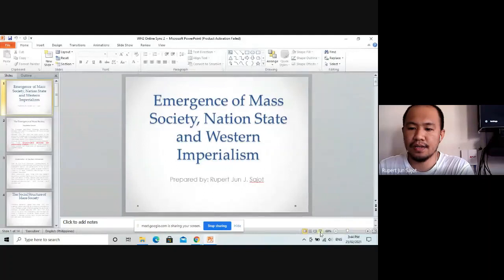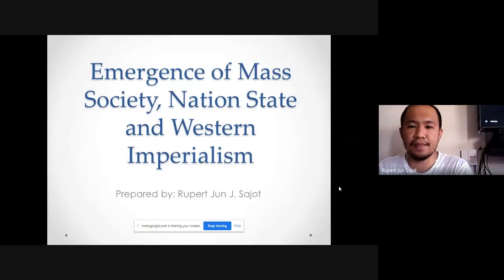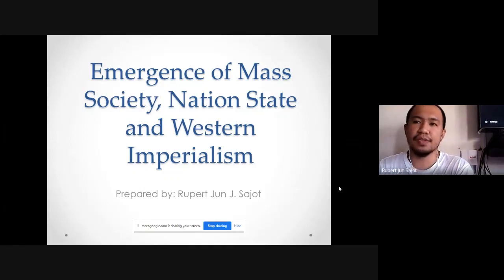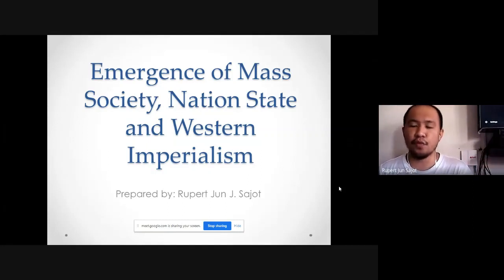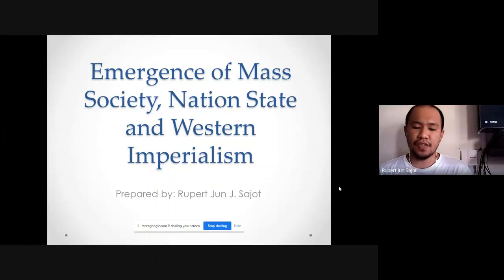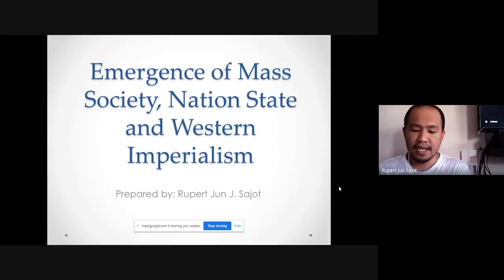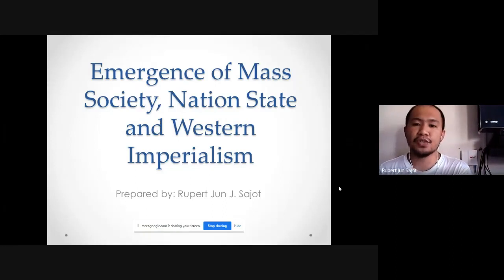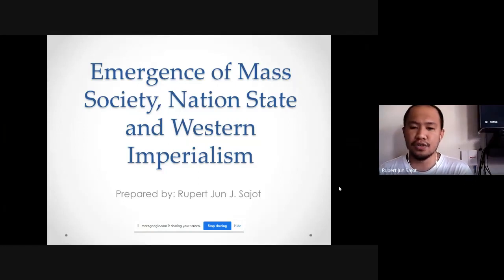BSSE II World History 2 Online Sync 3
The top 10 Reports PH is about videos of different genres like music, health, entertainment and etc. that offer interesting facts and content to you my viewers. This channel offers you a wide variety of contents that provide the top 10 amazing information about anything and everything that is trending. This channel is specially created for you in order to provide a  satisfying content full of interesting facts and information.